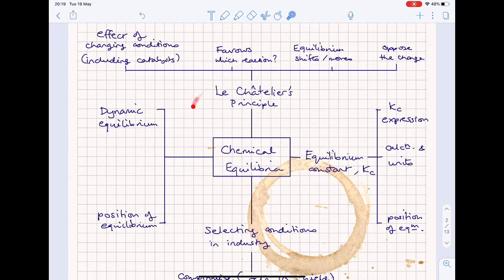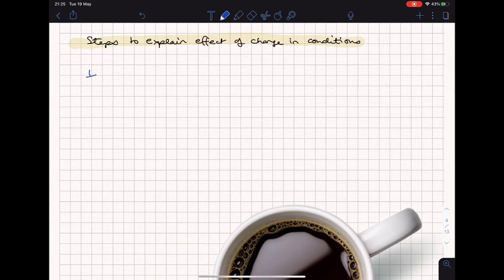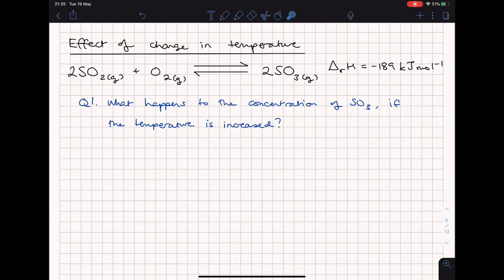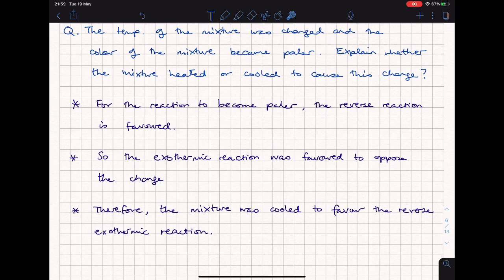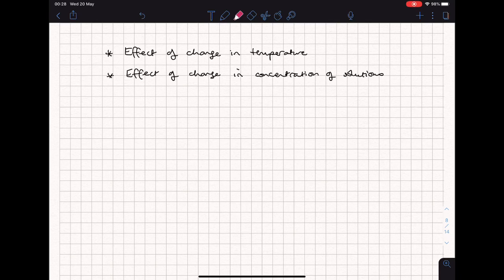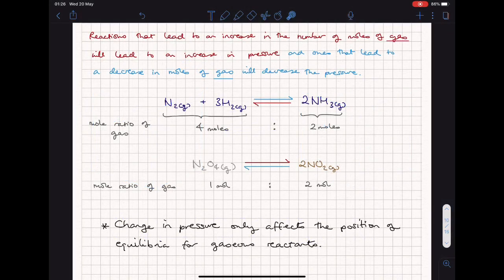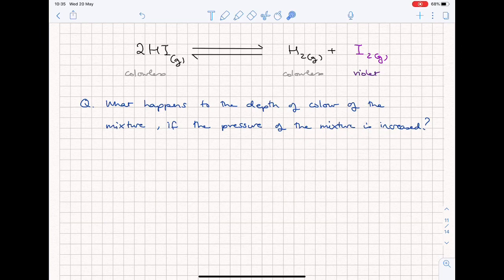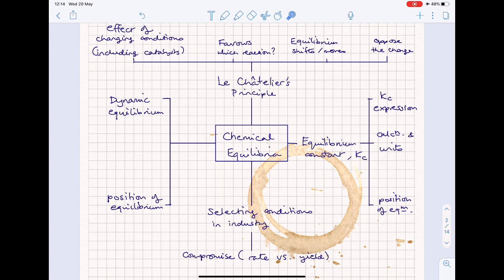1st Year Chemical Equilibria 2: Le Chatelier’s Principle